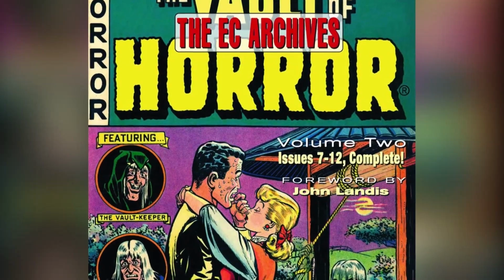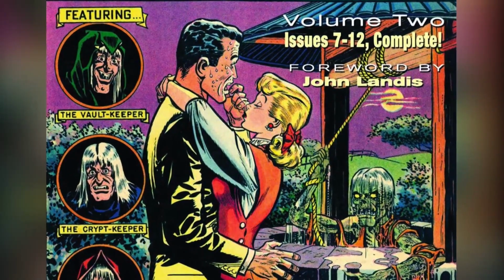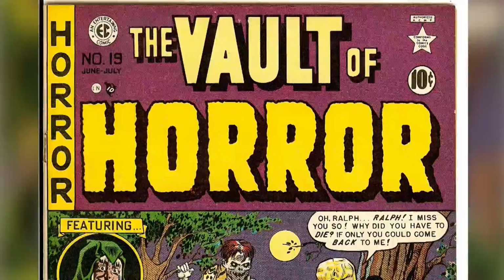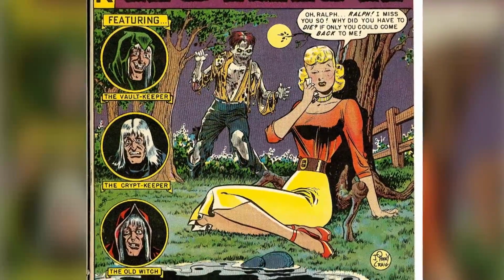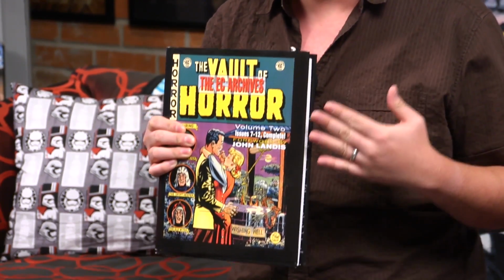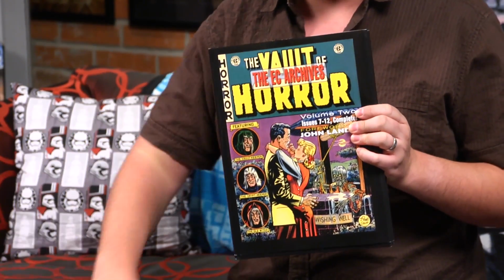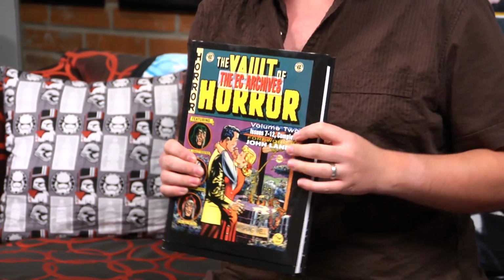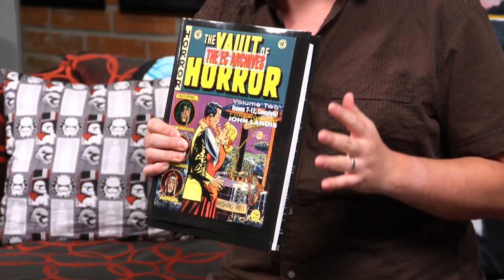The Vault of Horror vol 2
Media Glitch : Halloween week continues with the review of a scary comic "The Vault of Horror vol  2" Dominic Sedillo is your host for this terrifying review.